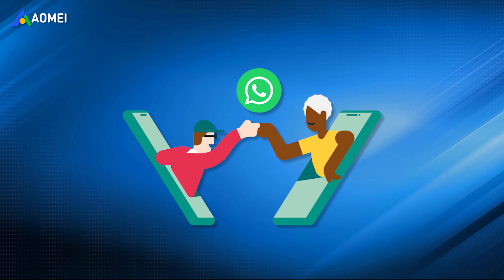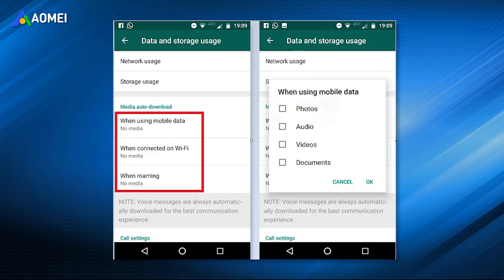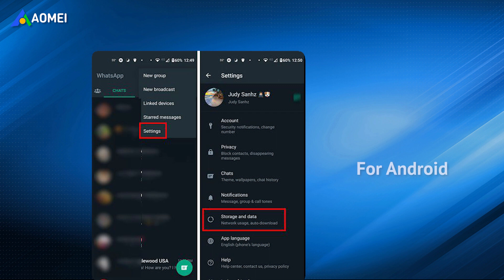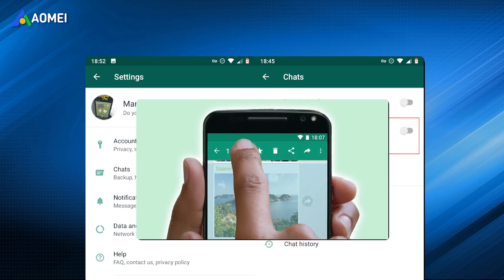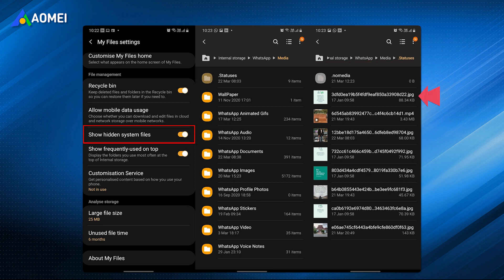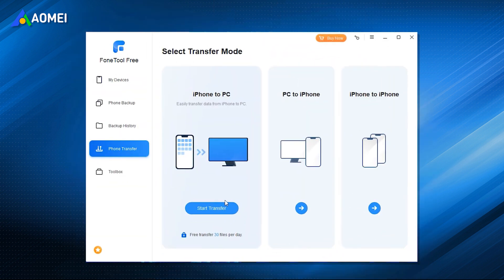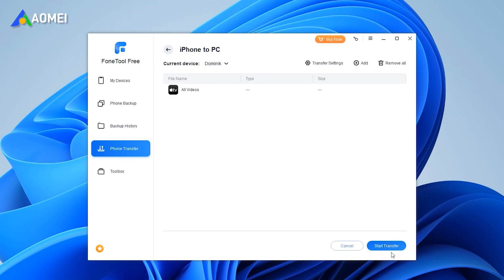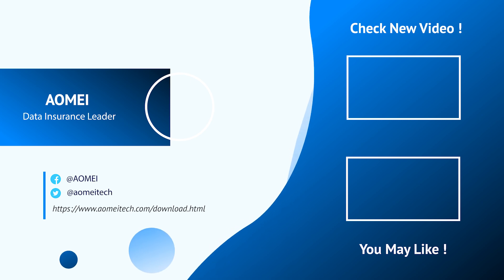How to Save Video from WhatsApp | How to Save WhatsApp Status video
In this video, you will learn several methods to save WhatsApp videos to the computer.

✅ 【How to Save Video from WhatsApp】
⏰ 0:00 Start
⏰ 0:21 Way 1. Auto-Download from WhatsApp on iPhone/Android
⏰ 1:27 Way 2. Save Videos from WhatsApp Status to Android
⏰ 2:00 Way 3. Save Downloaded Videos to Computer from iPhone

✅ 【Detail】
⏰ 0:21 Way 1. Auto-Download from WhatsApp on iPhone/Android
No matter whether you are using iPhone or Android, WhatsApp's in-app setting enables you to automatically download videos and other types of files over your cellular connection.
For iPhone
1. Open WhatsApp - Go to Settings - Storage and Data.
2. Type Videos to choose when will automatically download videos from WhatsApp.
Just in case you can’t access the downloaded videos on your iPhone, please back to WhatsApp Settings - Chats to make sure Save to Camera is enabled.
For Android
1. Open WhatsApp - tap the three-dot icon - Settings - Storage and data.
2. Under Media auto-download, choose one of these options. Ensure Video is selected - Finally, tap OK. To make sure you can browse newly downloaded videos on your phone, back to WhatsApp Settings - Chats - Make sure Media visibility is enabled. Of course, if you want to save the video selectively, you can simply tap and hold and choose save.

⏰ 1:27 Way 2. Save Videos from WhatsApp Status to Android
If you are using an Android phone, you can save WhatsApp videos to the Android Files app directly
1. Open the File Manager app - Settings - Enable Show hidden files.
2. Head to the WhatsApp folder - Internal Storage - WhatsApp - Media- Statuses. From here, you can browse WhatsApp Status videos.
3. Long-press the video you want to save - Finally, choose a location and tap Download.

⏰ 2:00 Way 3. Save Downloaded Videos to Computer from iPhone
To save WhatsApp videos to your computer, you can also download videos to your iPhone using the methods mentioned above, and transfer them to your computer. Here FoneTool, an iOS data transfer tool, is recommended. Its simple operation and fast transfer speed enable you to complete the data transfer process with no effort.
1. Launch FoneTool - Connect your iPhone to your computer.
2. Click Phone Transfer and then choose iPhone to PC and click Start Transfer.
3. Click and Choose the videos you want to transfer (Photo videos are saved in Photos and other videos are saved in Apple TV) - Click OK to continue.
4. Select a path from Transfer Settings - Click Start Transfer to save videos to the computer.
Besides, if you use WhatsApp web or desktop app you can directly save them.